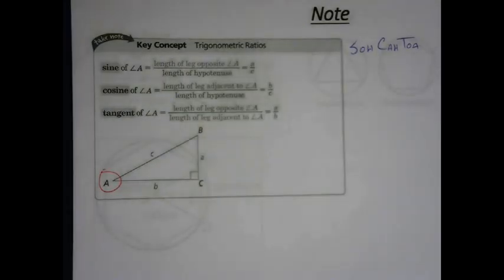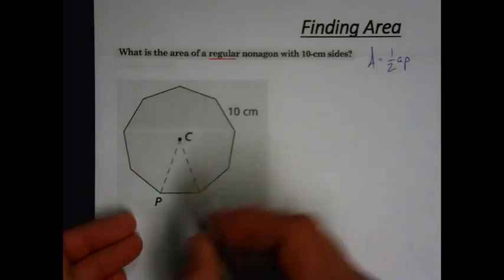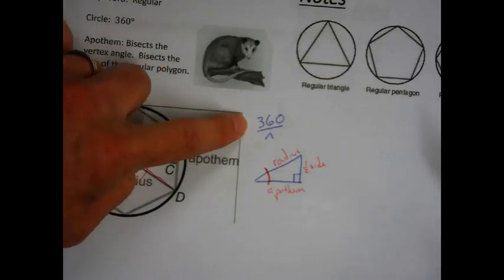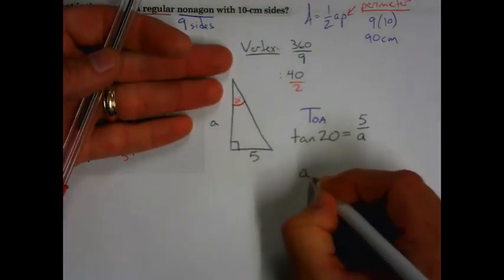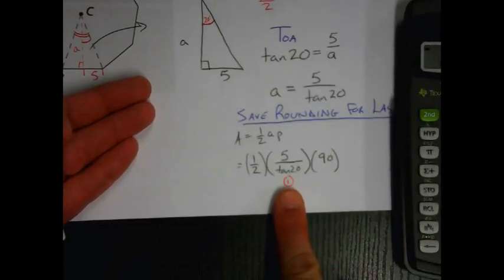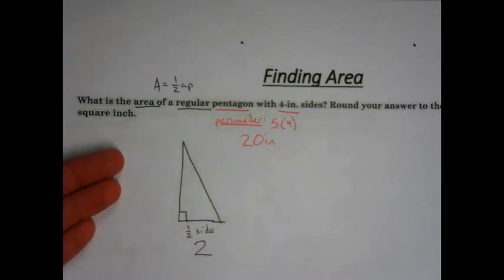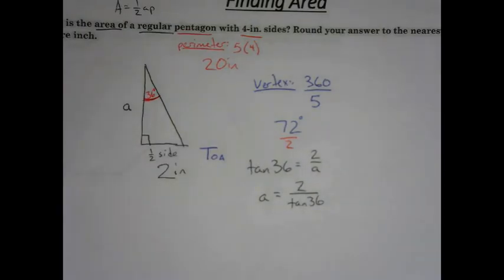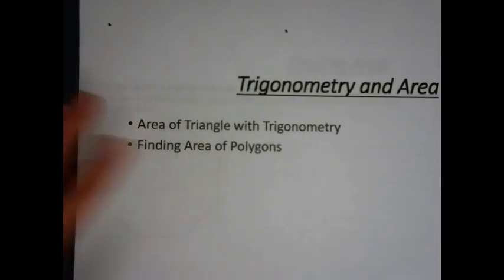Trig and Area - Polygons 1 (2 of 3)